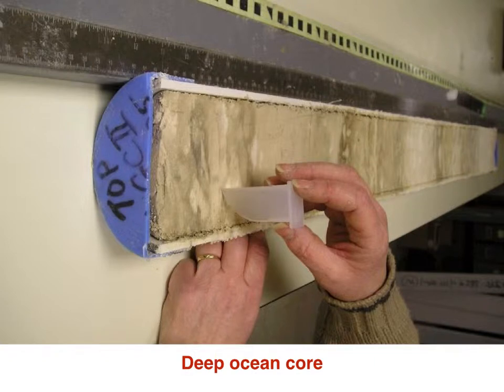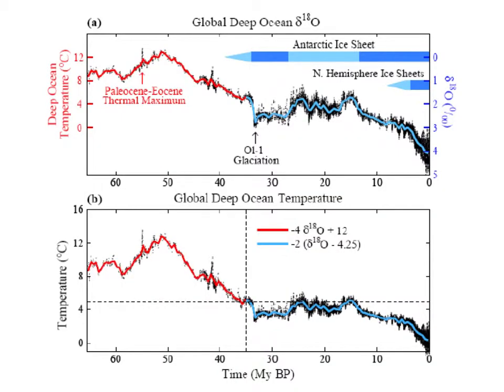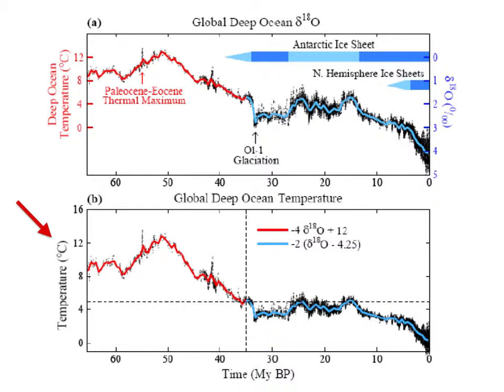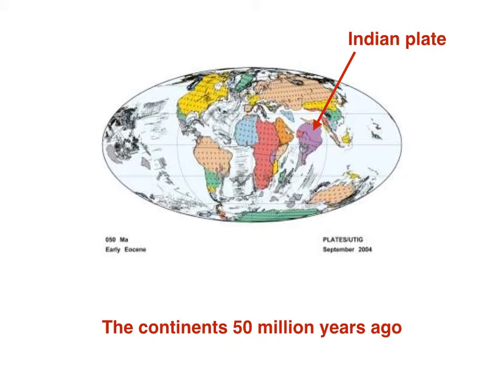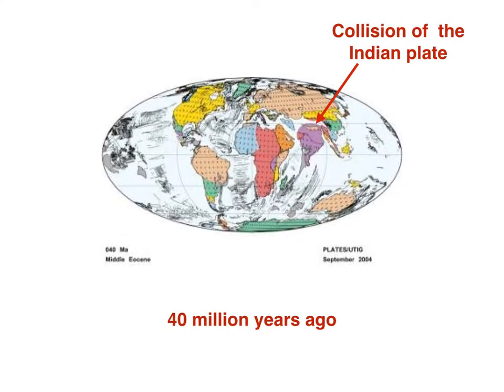Earth's Cenozoic temperature record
How scientists discovered the way temperature on Earth has changed over the last 70 million years